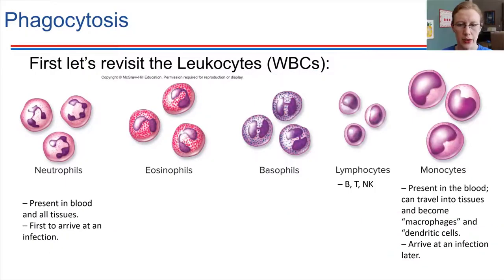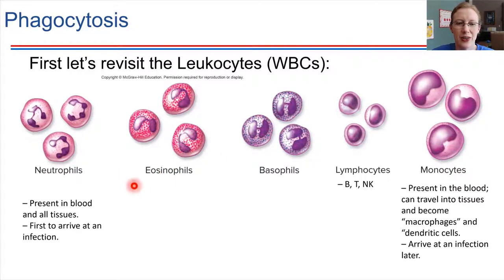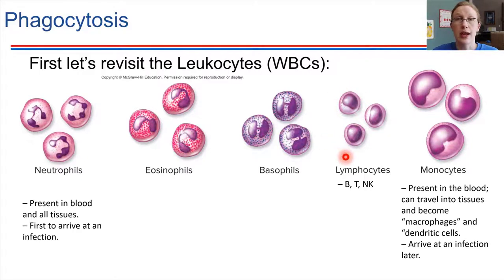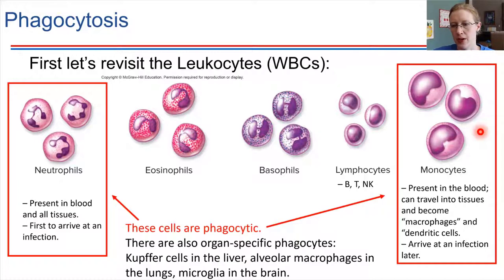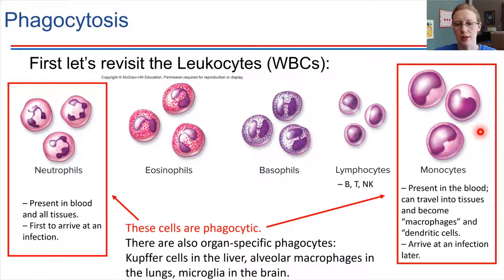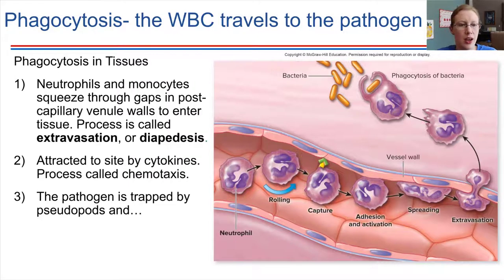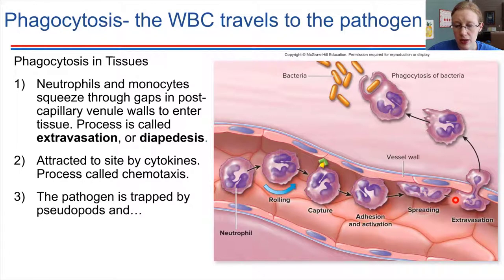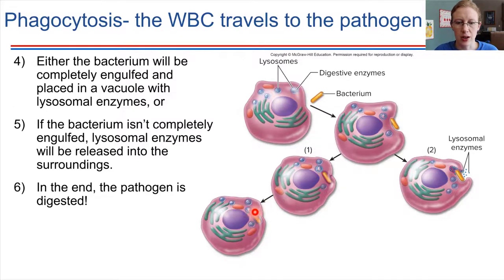Innate Immunity: Phagocytosis